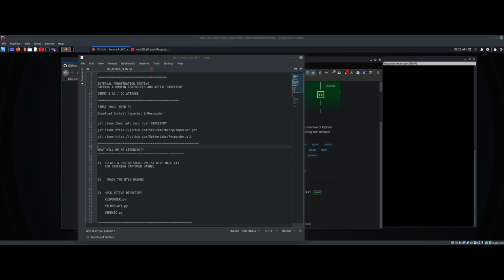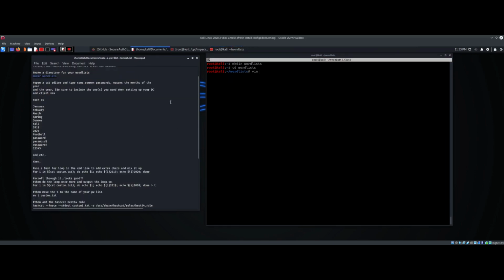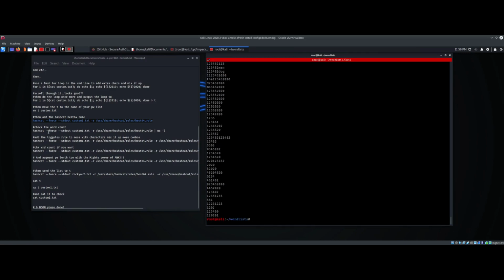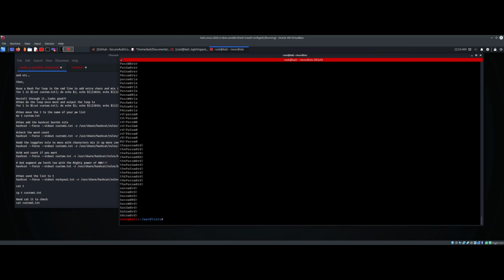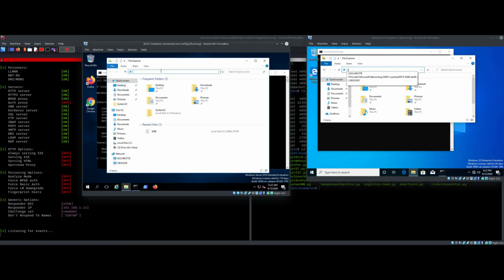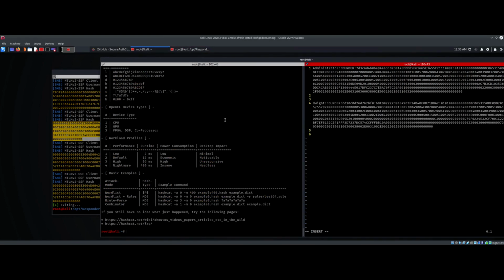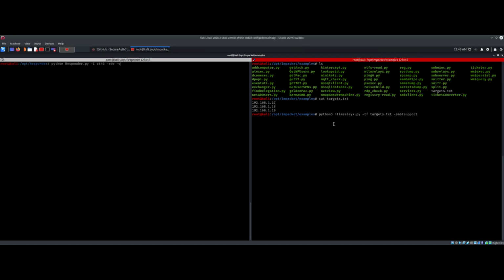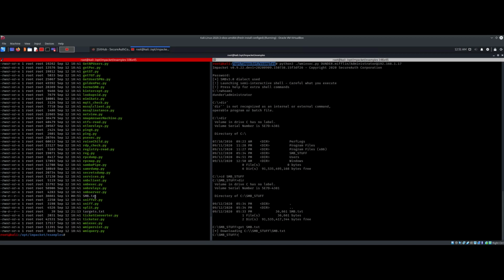Hack a Domain Controller: Responder.py & multirelayx.py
The hacking part begins  @11:24  All preceding footage is how to set it up.